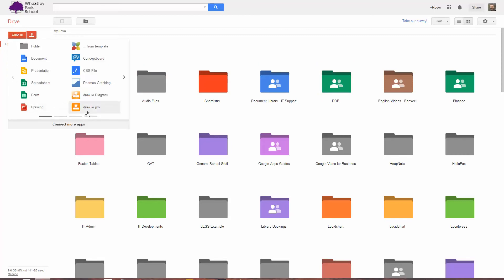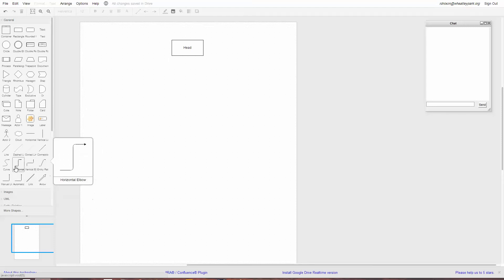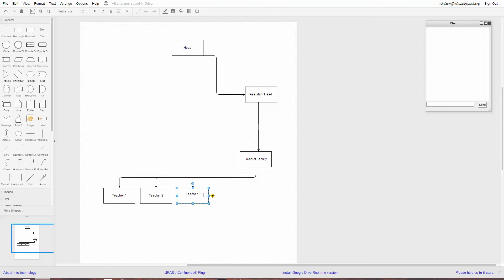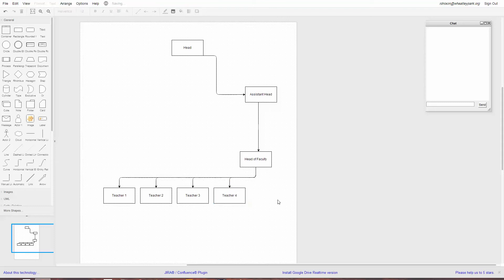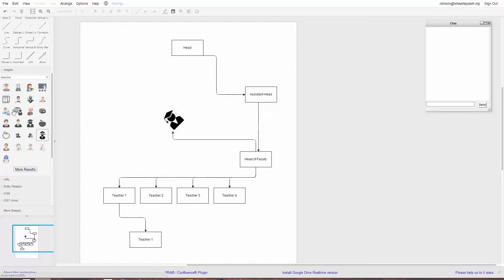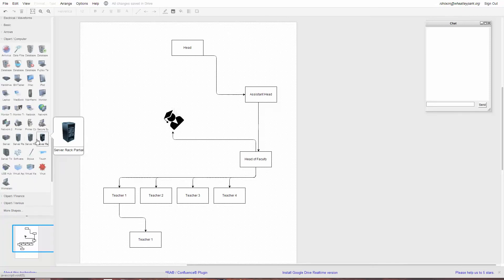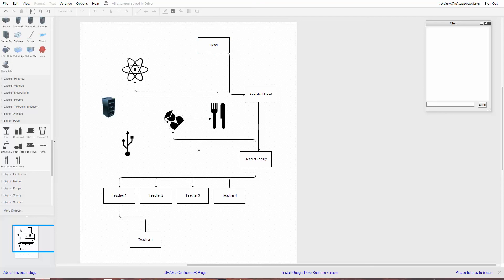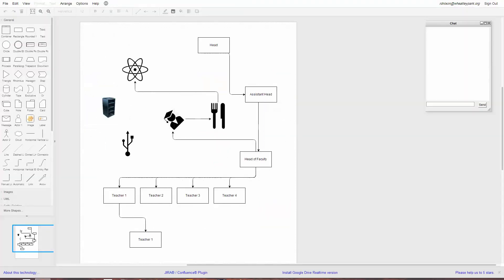draw.io - a brief demo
Brief demo of Draw.io - now domain with at wheatleypark.org